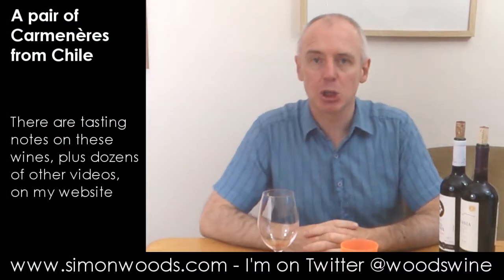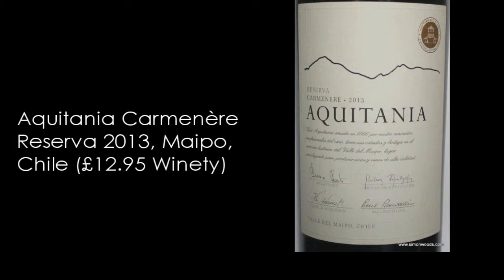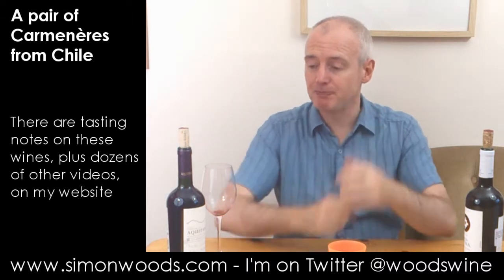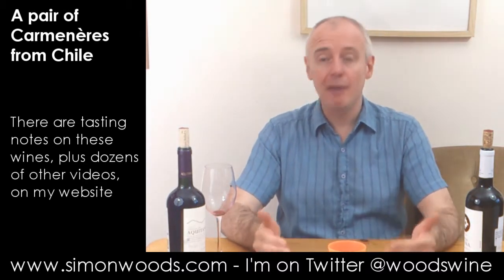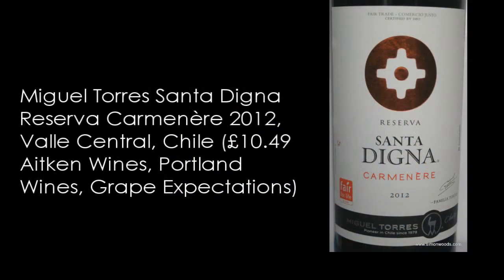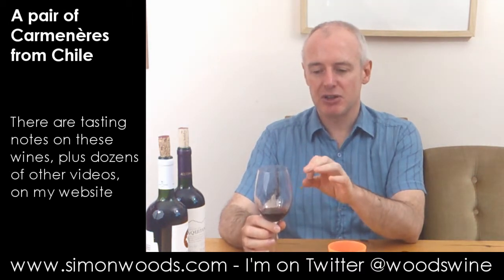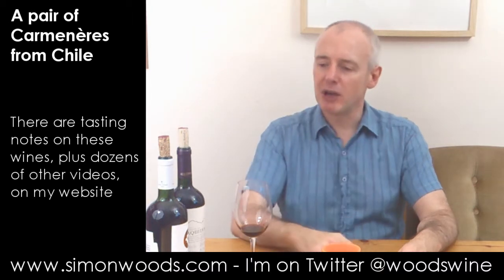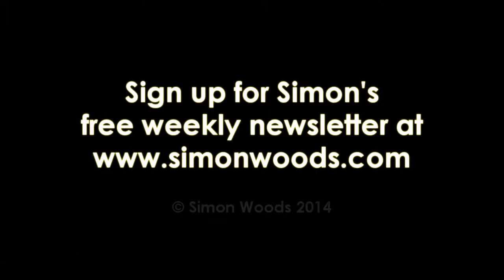Wine Tasting with Simon Woods: Two Carmenères from Chile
Simon Woods sets into a pair of reds made from Chile's signature grape Carmenère

The wines tasted in this video are:
Aquitania Carmenère Reserva 2013, Maipo, Chile (£12.95 Winety)

Miguel Torres Santa Digna Reserva Carmenère 2012, Valle Central, Chile (£10.49 Aitken Wines, Portland Wines, Grape Expectations)